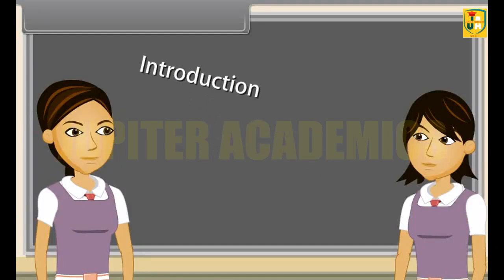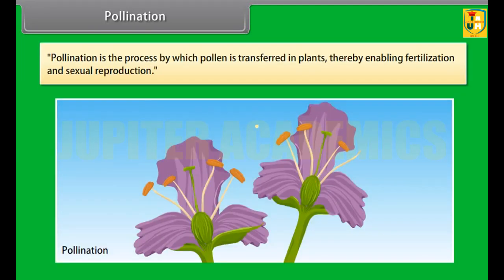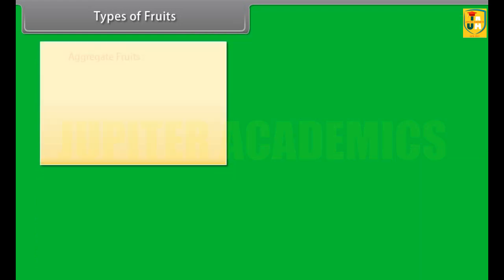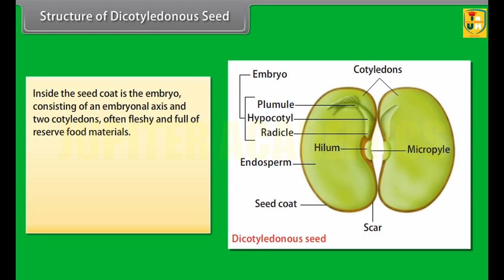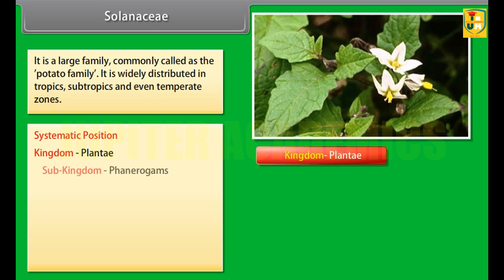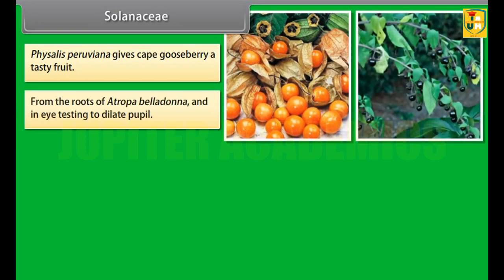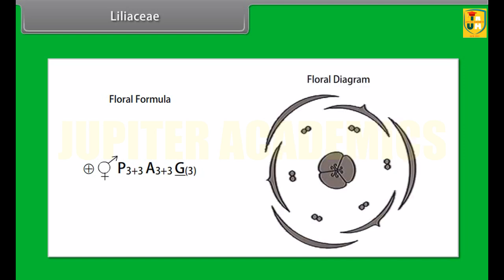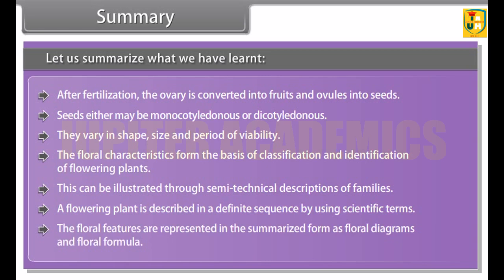Morphology Of Plants -Fruits|XI th Biology CBSE BASED NEET IMPORTANT.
Seed Characteristics
Seed Germination
Fruit Characteristics